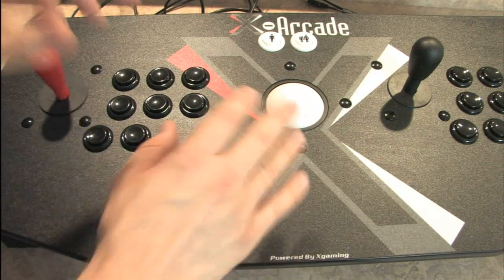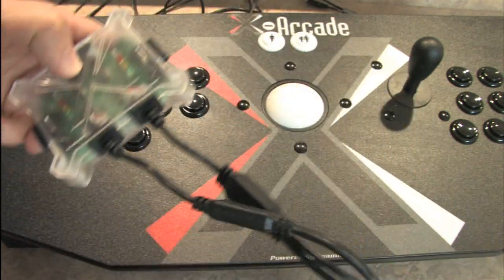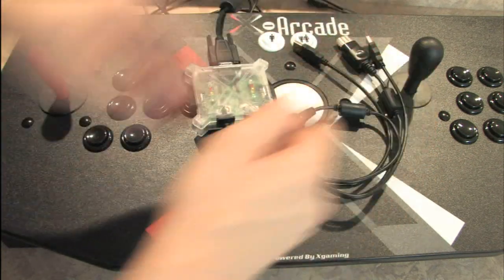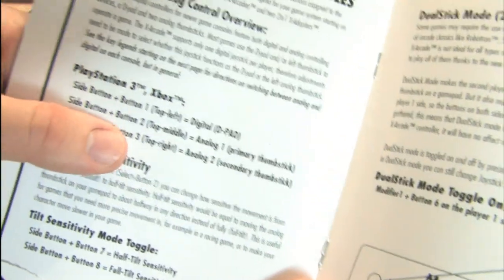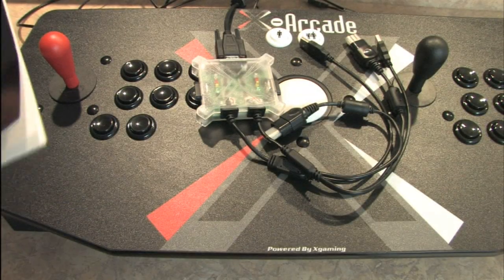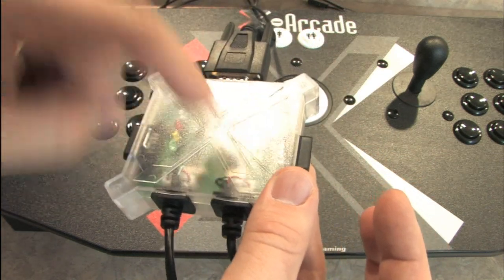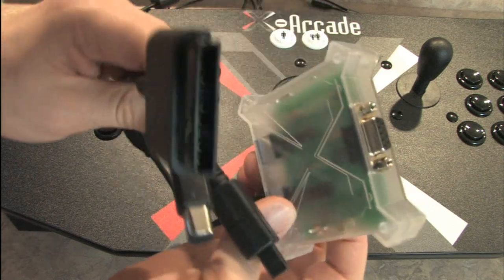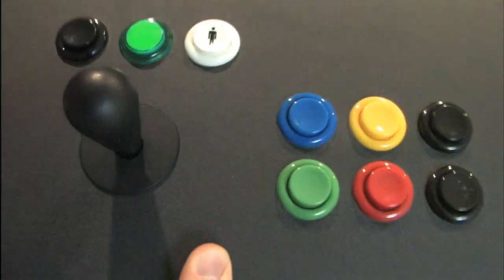Classic Game Room - X-ARCADE PS3 & Xbox adapter review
X-Arcade PS3 Xbox adapter review. Classic Game Room reviews the X-ARCADE Playstation 3 & Xbox adapter that allow the X-Arcade Tankstick to work with the PS3 and original Xbox. The X-Arcade makes for an awesome fighting stick arcade style joystick (once you replace the joystick with a Happ of course) and can be used for such awesome PS3 videogames as Super Street Fighter IV, Tekken 6 and Blazblue. This X Arcade accessory allows the massive Xarcade Tank Stick to work on the original old school Xbox and Playstation 3. The adapter is well engineered and works like a champ without noticeable lag (at least I think so), it can be configured to act as the analog thumbstick, D-pad or dual stick twin stick shooter controls.